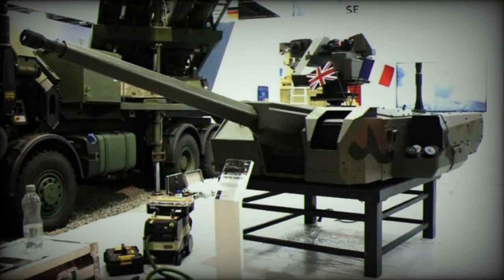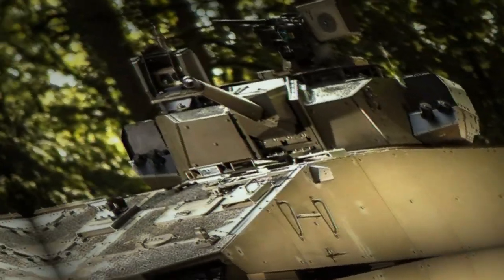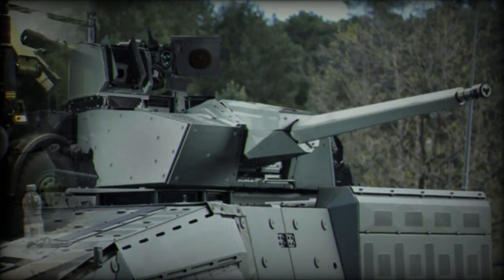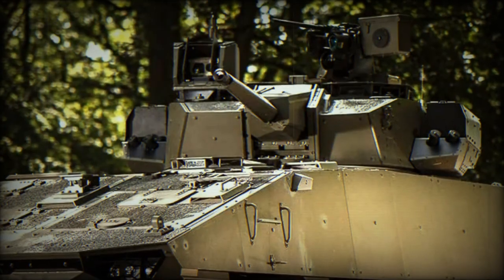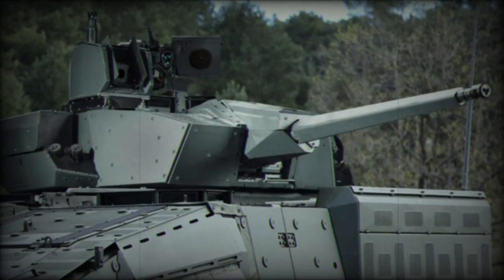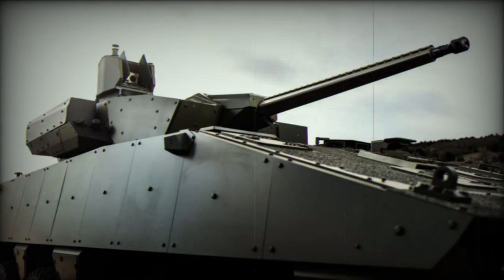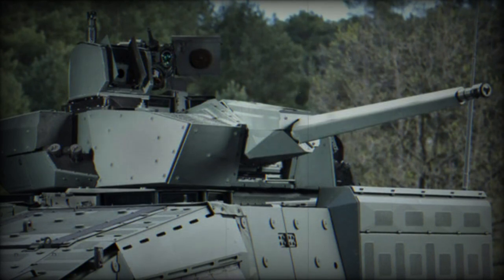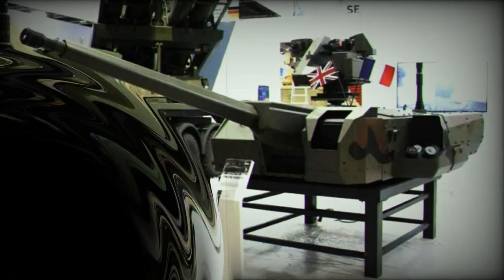Nexter company of KNDS showcases all its applications of Anglo French 40CTA system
Nexter, a company of KNDS, presents the T40 turret equipped with the 40mm CTA gun system. This is an Anglo-French system made by the joint venture between Nexter and BAe Systems: CTA International (CTAI). CTAI is entirely dedicated to the production of the gun and its ammunition. It is the only company that masters the cased telescoped technology which allows the 40mm CTA ammunition to be as small as any 25mm round but as powerful as the 40mm/L40 Bofors ammunition.